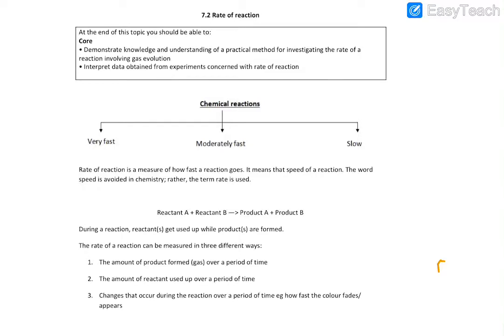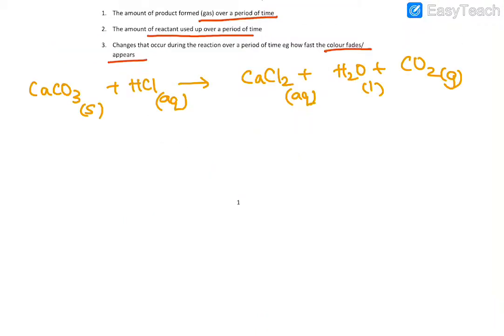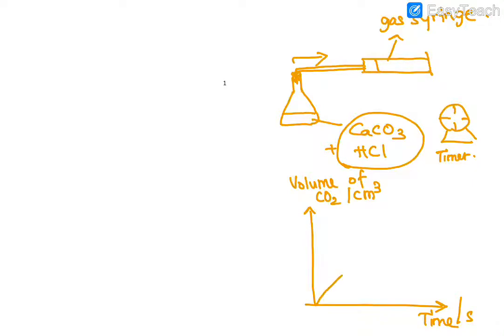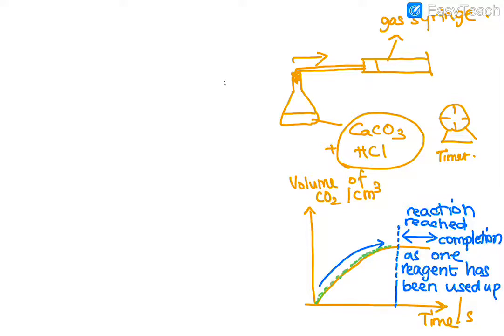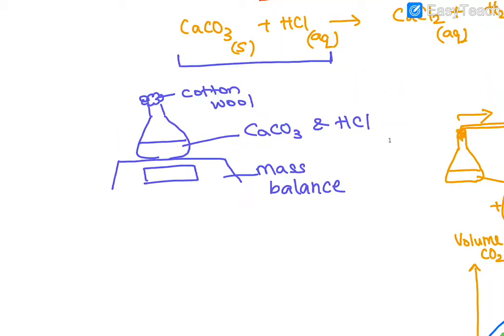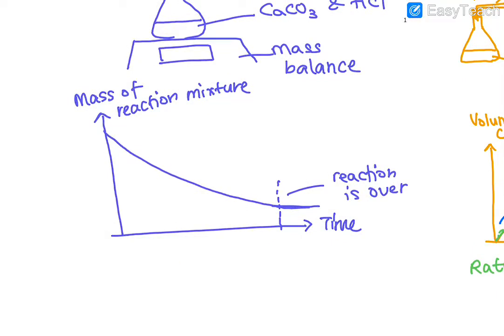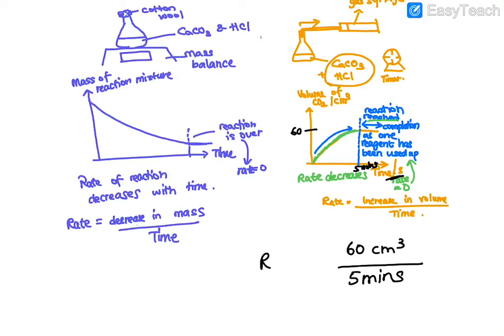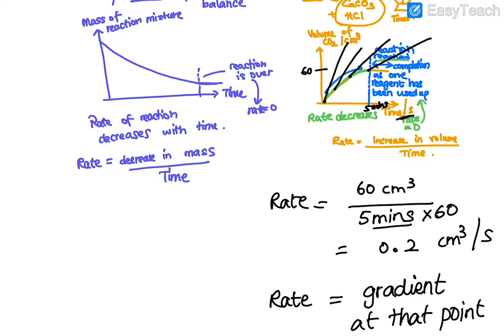IGCSE chemistry_ Finding rate of reactions experimentally